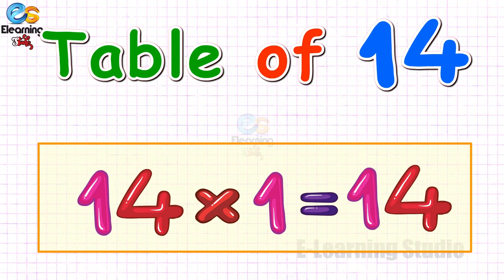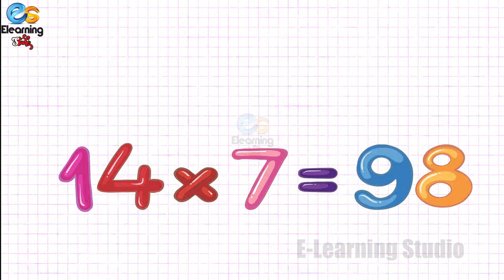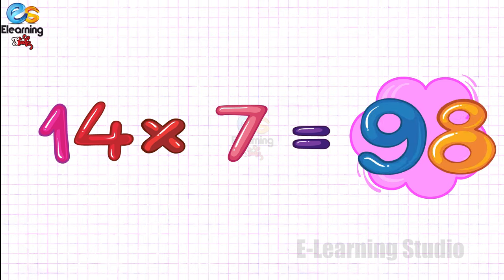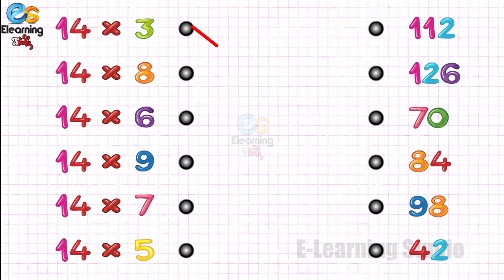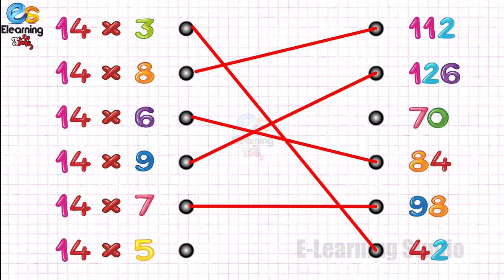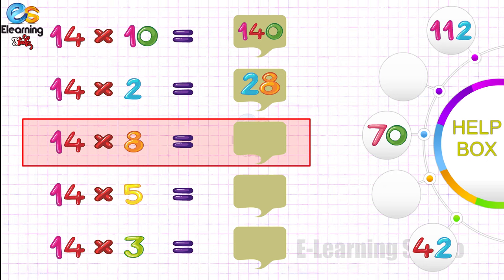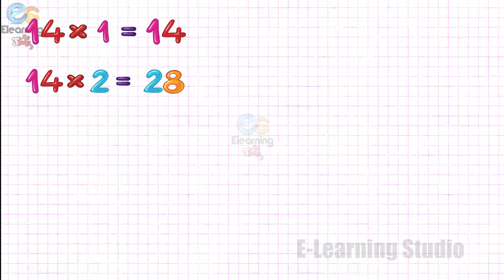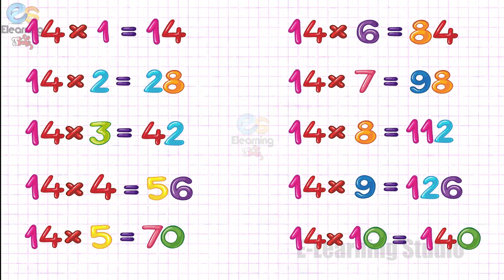Learn Multiplication Table of Fourteen 14 x 1 = 14 - 14 Times | Elearnig studio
A Learn " Table of  Fourteen ” in a very interesting and easy way. E -Learning Studio brought entertaining and fun-filled Nursery Rhymes, Counting, Colours, Shapes and many more titles for your children, keep watching.

ELearning Studio is about kids and their all around growth. ELearning Studio YouTube channels for small Kids and preschoolers, we share kids rhymes which are 2D animated and designed to give your kids best and enjoyable learning. Here kids can enjoy, Learn, sing and dance with popular nursery rhymes.  ELearning Studio Provide a one stop preschool destination. Follow ELearning Studio at: Face Book